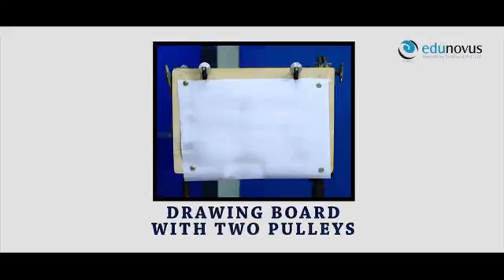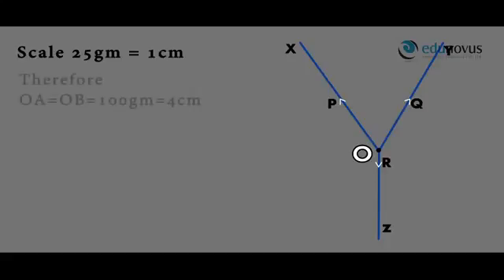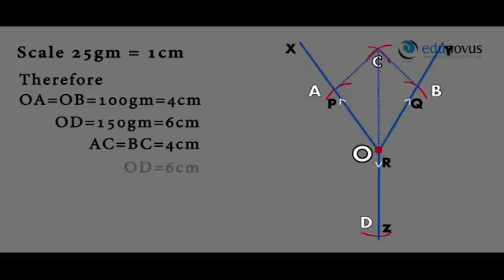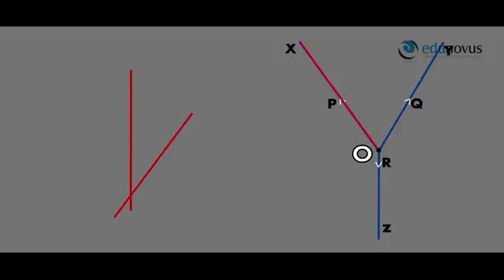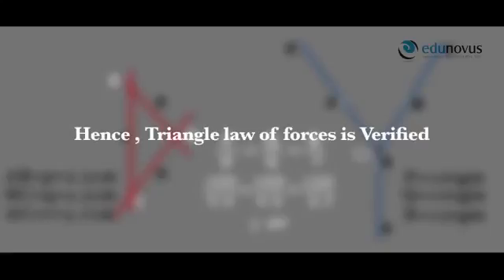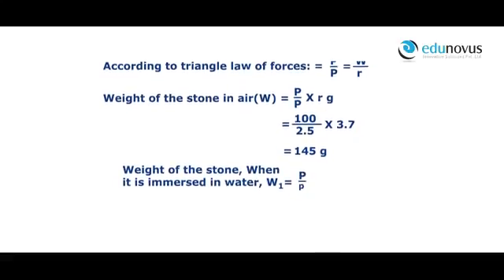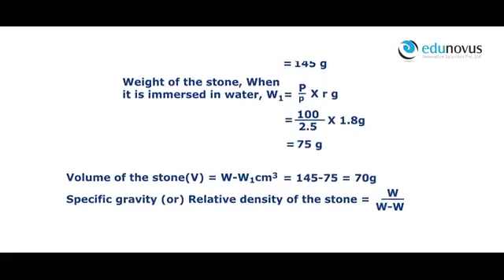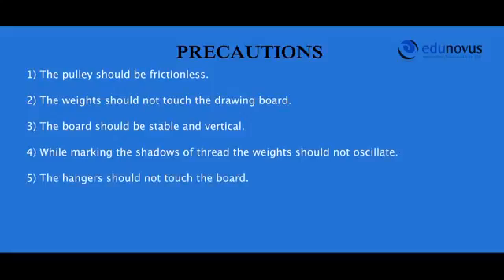Parallelogram law of vector CBSE CLASS 11 PHYSICS Practical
By nk